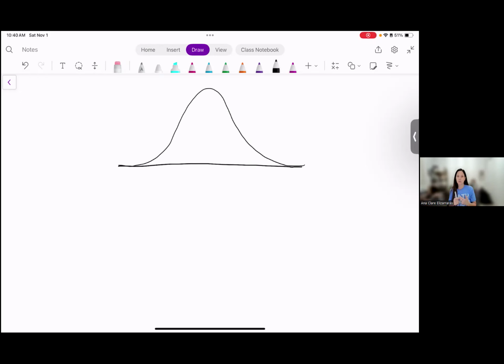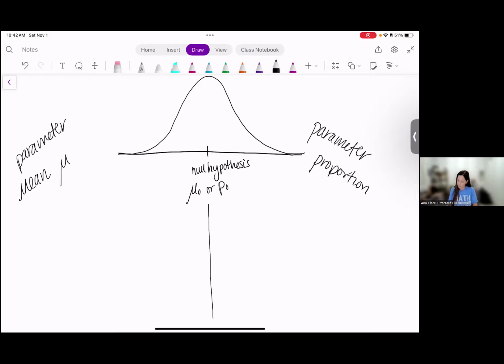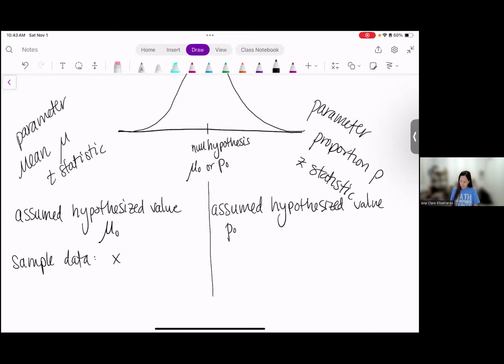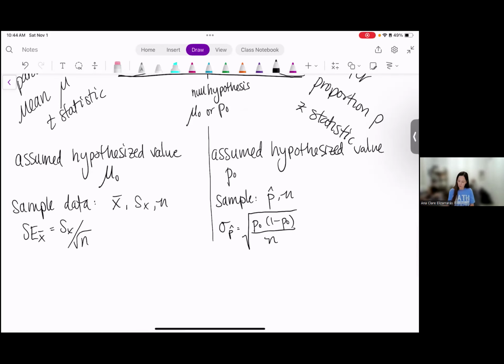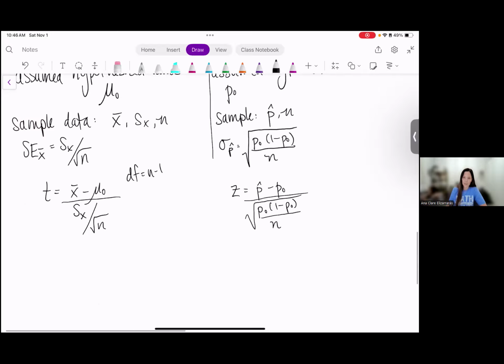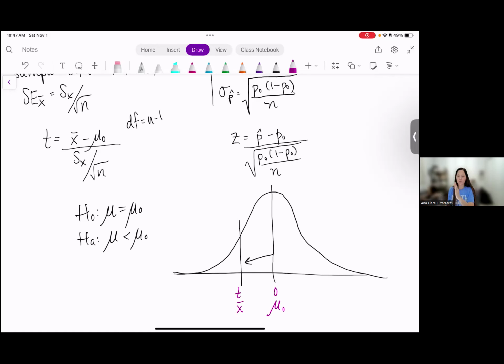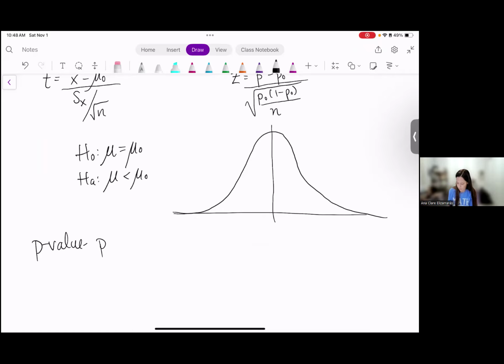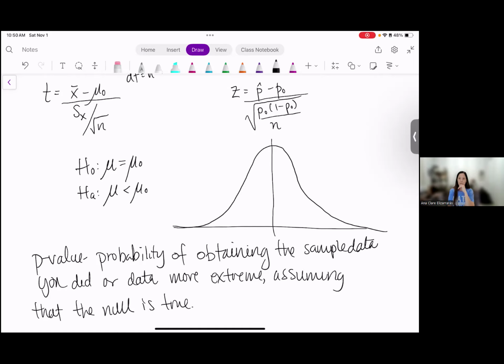How to Calculate the Test Statistic for One-Sample Mean and Proportion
In this video, we’ll learn how to calculate the test statistic for both one-sample hypothesis tests — for a mean and for a proportion.

You’ll see exactly how to plug values into the test statistic formulas and decide whether to use a z-test or t-test depending on the situation.

✨ What You’ll Learn:

How to calculate the z-test statistic for one-sample proportions

How to calculate the t-test statistic for one-sample means

When to use z vs t

📊 Remember:

Use z for population proportions

Use t for sample means when σ is unknown